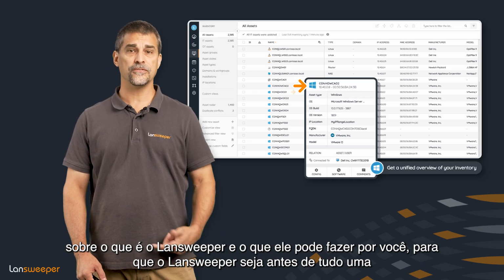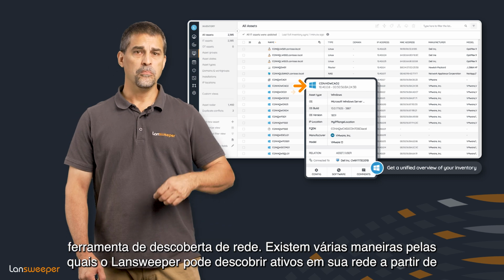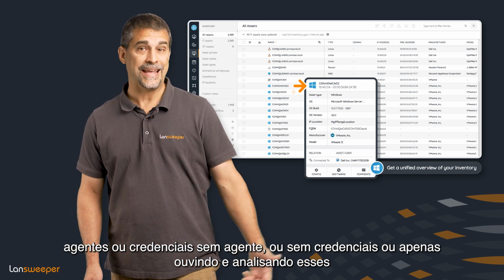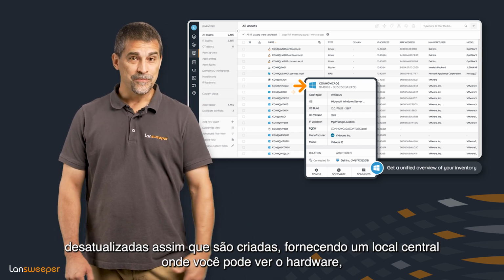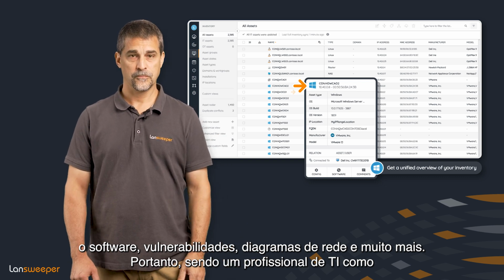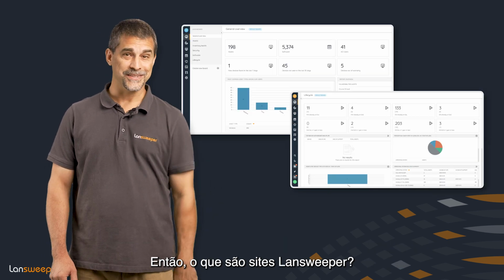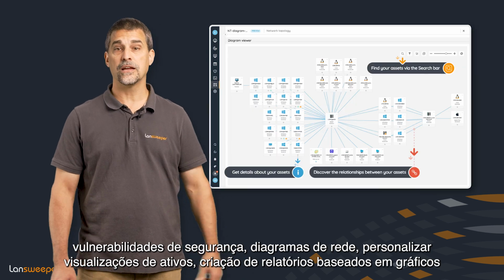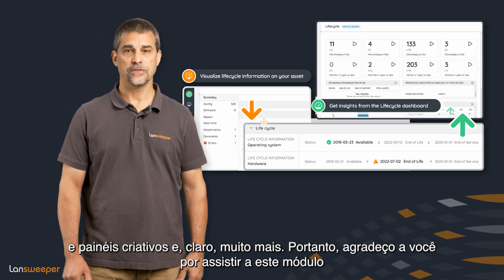Introdução à Avaliação do Lansweeper - Tutorial do Lansweeper - Parte 1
Bem-vindos a este guia de treinamento abrangente sobre o Lansweeper. Quer você seja novo na Gestão de Ativos de TI ou um veterano em TI, desbloquearemos as capacidades do Lansweeper neste tutorial. Saiba mais

O que é o Lansweeper? Vamos começar mergulhando no cerne do que é o Lansweeper. Imagine isto: sua organização como uma máquina vasta e intrincada, com inúmeras partes móveis: computadores, servidores, dispositivos de rede e mais. Agora, como você mantém o controle de todas essas peças? É aí que entra o Lansweeper.

Ferramenta de Descoberta: Fundamentalmente, o Lansweeper é uma ferramenta de descoberta de primeira linha. Desde uma impressora no escritório até um servidor oculto, o Lansweeper identifica todos. Para insights mais profundos, nossos artigos da Base de Conhecimento têm o que você precisa.

Rastreamento e Inventário de Ativos: Mas não para na descoberta. O Lansweeper oferece rastreamento e inventário de ativos abrangente, tudo organizado em um painel de controle fácil de usar.

Líder da Indústria: O Lansweeper não é apenas outra ferramenta; é um padrão da indústria, especialmente quando se trata de descobrir aqueles ativos ""difíceis de encontrar"".

A Importância da Descoberta Por que todo esse foco na descoberta? Porque, no mundo de TI, o que você não sabe pode realmente prejudicá-lo. Em TI, a ignorância não é felicidade, é um risco. Vamos analisar isso.

Considere seu ambiente de TI como um iceberg. A ponta visível são seus ativos conhecidos; a parte submersa contém dispositivos desconhecidos e riscos potenciais.

A descoberta do Lansweeper leva você de reagir ao seu ambiente de TI para gerenciá-lo ativamente. Essencialmente, transforma o desconhecido em conhecido e gerenciado.

Em poucas palavras, a descoberta é sua porta de entrada para segurança e conformidade. Saber o que você tem é o primeiro passo na gestão de riscos.

Recursos do Lansweeper Então, o que torna o Lansweeper indispensável em seu kit de ferramentas de TI? Vamos detalhar.

CDR, Garantia, Ciclo de Vida: Desde a aquisição até a aposentadoria, conheça todos os detalhes sobre seus ativos.

Sincronização com LsSites: A integração com LsSites simplifica a gestão de ativos, facilitando sua vida.

Vulnerabilidades de Segurança: Identifique vulnerabilidades antes que se tornem ameaças. Seja proativo, não reativo.

Diagramas e Vistas Personalizáveis: Visualize seus ativos da maneira que desejar, adaptado às suas necessidades específicas.

Em Conclusão Isso é tudo nesta visão geral do Lansweeper. Isso é apenas a ponta do iceberg, e aprofundaremos cada tópico em vídeos futuros. Até lá, feliz descoberta!